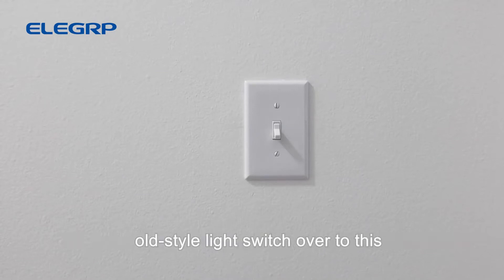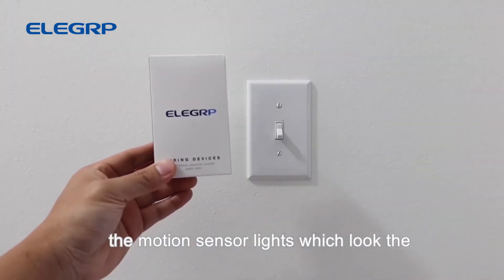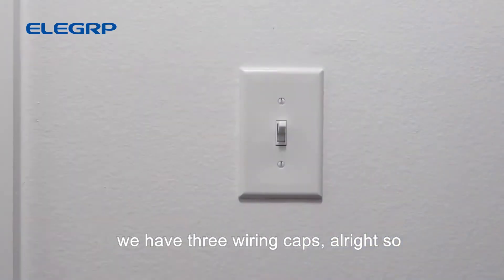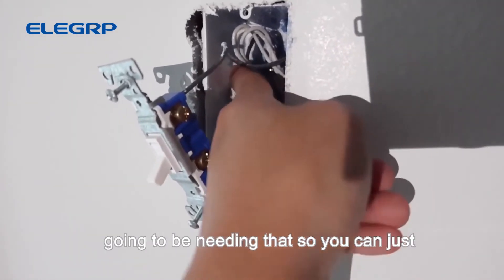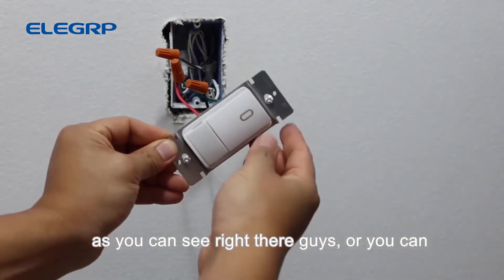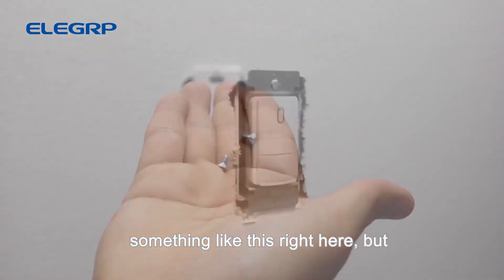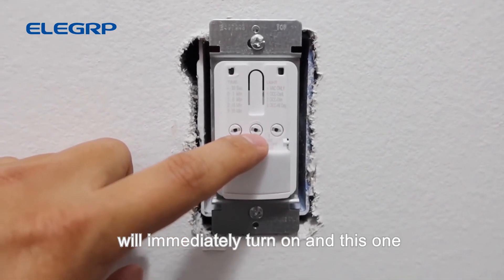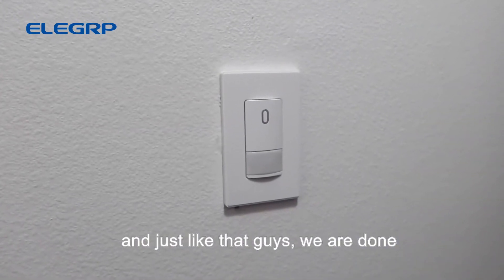ELEGRP Motion Sensor Light Switch Installation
When you want to convert an old-style light switch into a nice looking motion sensor light switch, it is rather easy for you operate.